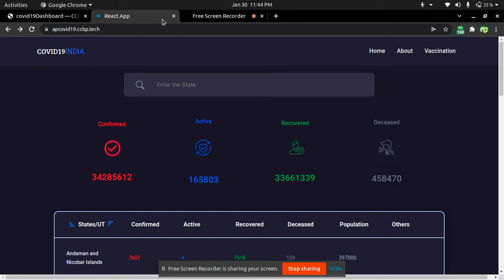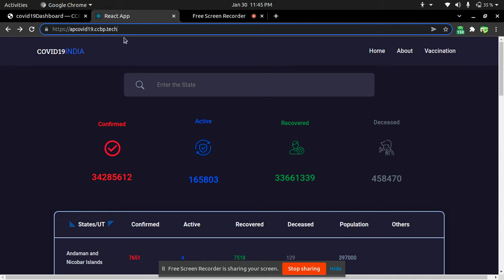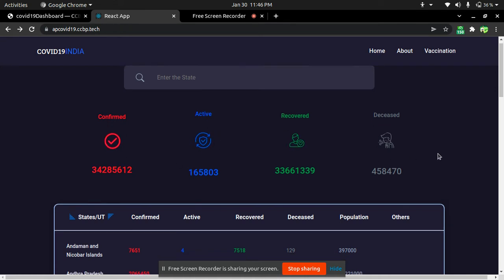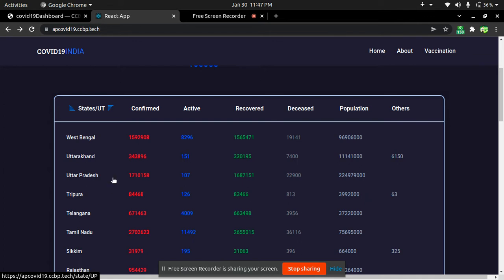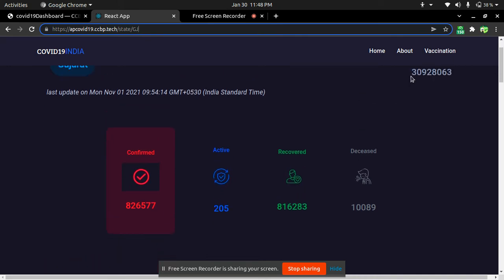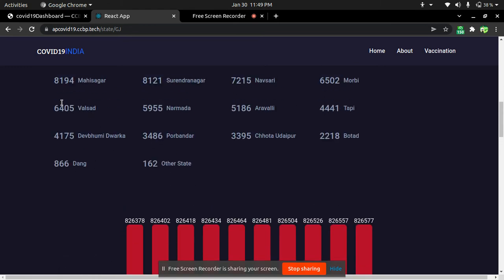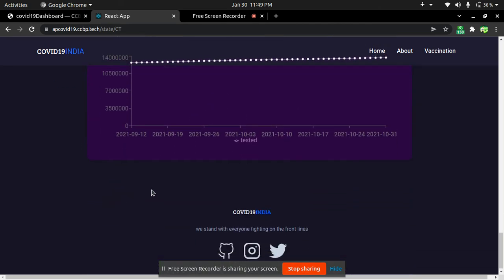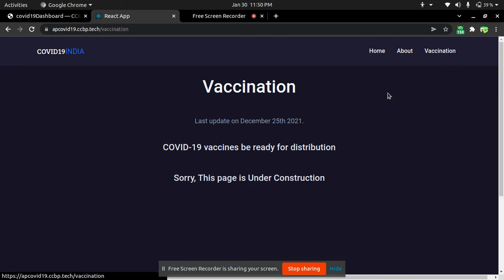ReactJS | Mini-Project Covid Dashboard| CCBP 4.0 | NXTWAVE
I am Aftab Pathan, and I have developed a project called Covid Dashboard
Below you will find information about this project

**Covid Dashboard**

Implemented a responsive Covid Dashboard where users can see confirmed, active, recovered and deceased cases in India state wise. Users also can search by state and see state specific cases info with different types of graphs.

- Implemented different routes for features like home, state-specific details, and about by using React Router components Route, Switch, Link.
- Implemented graphs like a bar chart, line chart using React Third Party library Recharts to show different stats.
- Used Figma mockups to implement UI-rich and pixel-perfect React components.
- Explored open-source APIs for covid info and picked covid19india.org APIs for state-wise stats, timelines for graphs, faqs related to COVID.

Technologies used: HTML, CSS, JavaScript, React JS, Recharts, Figma